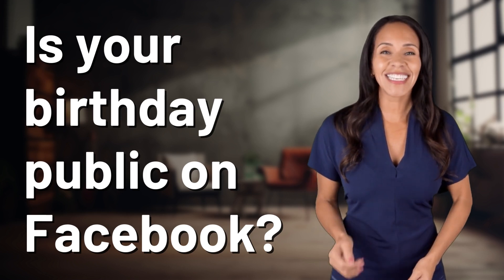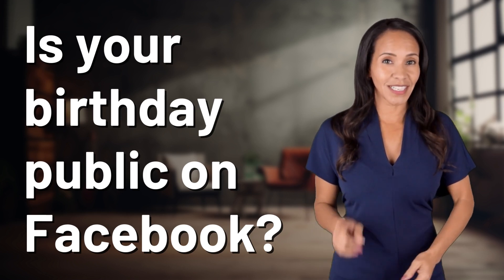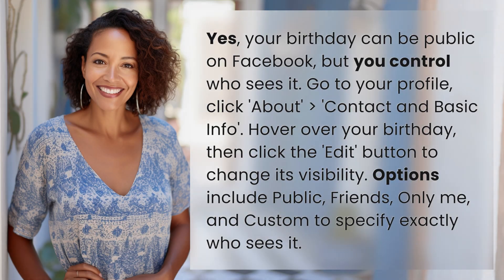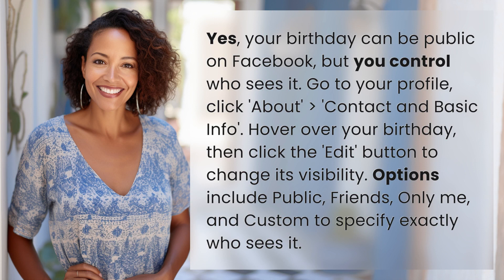Is your birthday public on Facebook?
Is Your Birthday Public on Facebook? Here's How to Control Who Sees It 👉 Facebook Birthday Privacy 👉 Learn how to control the visibility of your birthday on Facebook to ensure only the right people see it. Follow these simple steps to protect your personal information online.

Laura S. Harris (2024, April 19.) Is your birthday public on Facebook?
    🌐 AskAbout.video